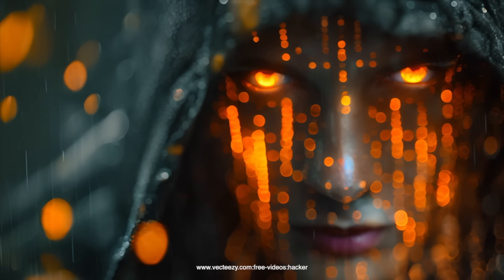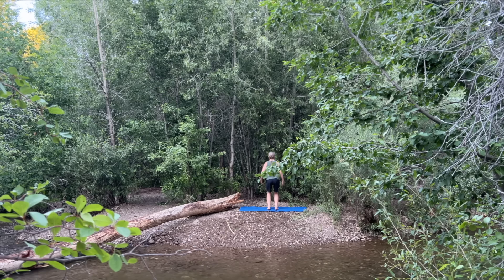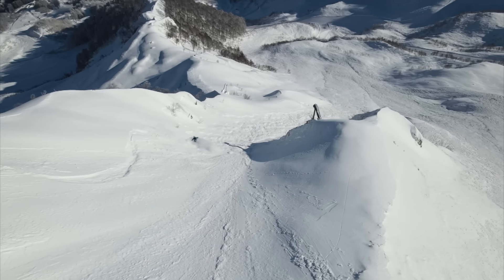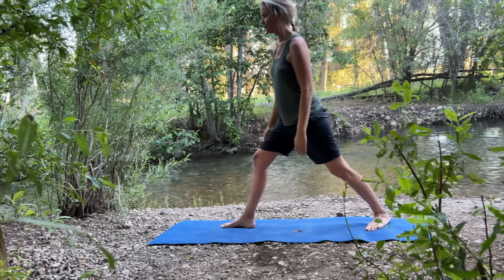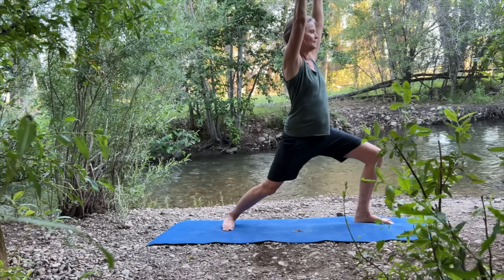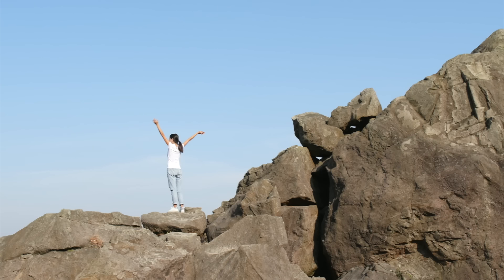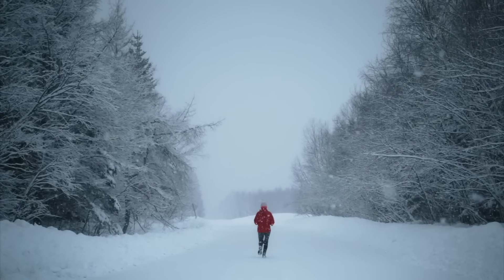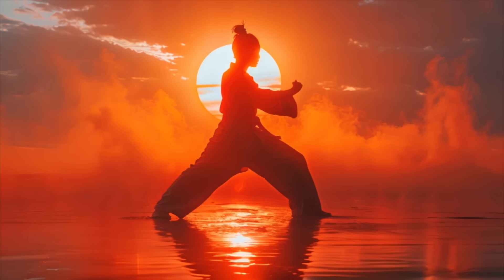Finding Your Power in Warrior Pose 2024 | Rebecca Wildbear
The Warrior Pose, or Virabhadrasana, is a series of standing yoga postures foundational in many yoga practices. For a description, see Chapter Four, "Embody Feral Female Ferocity," of my book Wild Yoga: A Practice of Initiation, Veneration, and Advocacy for the Earth.

Here are the details for each variation:

### Warrior I (Virabhadrasana I)
1. **Starting Position:** Begin in Mountain Pose (Tadasana).
2. **Step Back:** Step your left foot back about 3-4 feet and turn it out at a 45-degree angle.
3. **Front Knee:** Bend your right knee directly over your right ankle.
4. **Hips:** Square your hips forward.
5. **Arms:** Raise your arms overhead, palms facing each other.
6. **Gaze:** Look up towards your hands.
7. **Hold:** Stay in the pose for 5-10 breaths.
8. **Switch:** Repeat on the other side.

### Warrior II (Virabhadrasana II)
1. **Starting Position:** Begin in Mountain Pose (Tadasana).
2. **Step Back:** Step your left foot back about 3-4 feet, turning it out at a 90-degree angle.
3. **Front Knee:** Bend your right knee directly over your right ankle.
4. **Hips:** Open your hips to the side, keeping them squared with the long edge of the mat.
5. **Arms:** Extend your arms out to the sides, parallel to the floor, with palms facing down.
6. **Gaze:** Look over your right fingertips.
7. **Hold:** Stay in the pose for 5-10 breaths.
8. **Switch:** Repeat on the other side.

### Warrior III (Virabhadrasana III)
1. **Starting Position:** Begin in Warrior I.
2. **Shift Weight:** Shift your weight onto your front (right) foot.
3. **Lift Back Leg:** Slowly lift your left leg up behind you, keeping it straight.
4. **Torso:** Lean your torso forward, bringing it parallel to the ground.
5. **Arms:** Extend your arms forward or bring them to prayer position at your chest.
6. **Gaze:** Look down at the floor to maintain balance.
7. **Hold:** Stay in the pose for 5-10 breaths.
8. **Switch:** Repeat on the other side.

### Benefits of Warrior Poses:
- **Strengthens:** Legs, ankles, and arms.
- **Stretches:** Hips, groin, and shoulders.
- **Improves:** Balance and stability.
- **Boosts:** Stamina and endurance.

### Common Tips:
- Ensure your knee does not go past your ankle to protect the joints.
- Keep your back leg strong and active in Warrior I and II.
- Engage your core to maintain balance, especially in Warrior III.
- Breathe deeply and steadily to help maintain the pose.

Warrior poses are powerful for building strength and confidence, and they can be integrated into various yoga sequences to enhance both physical and mental resilience.